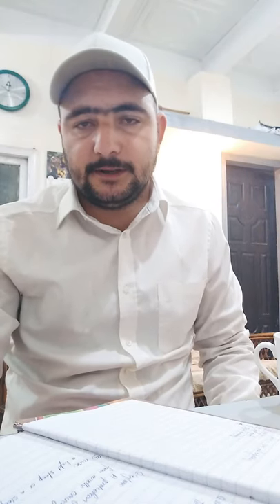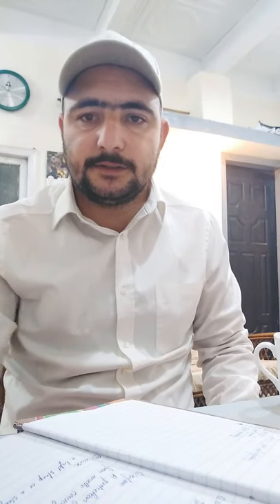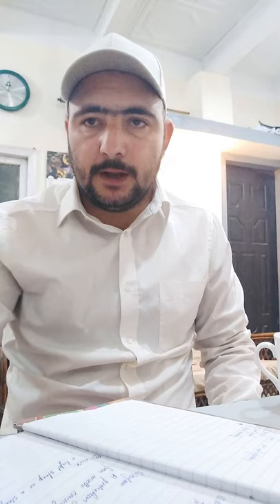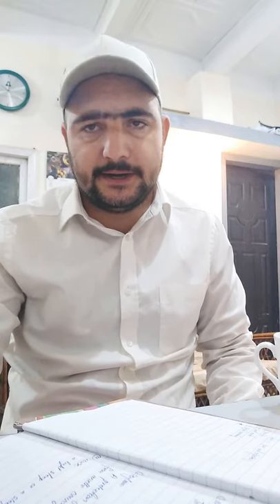What is the marketing strategy? Marketing segmentation. Marketing max.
Online submissions of presentation.